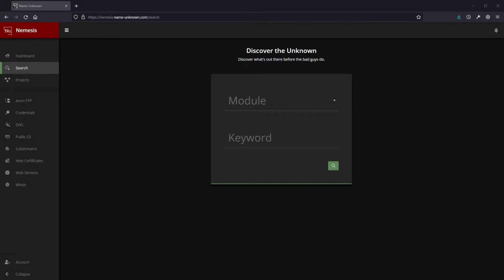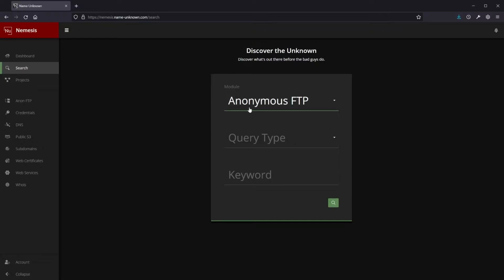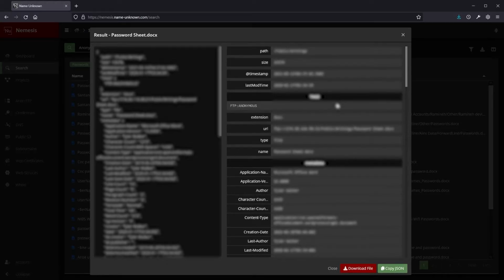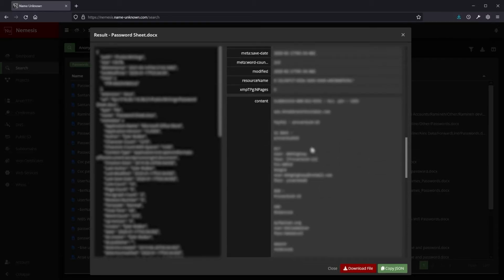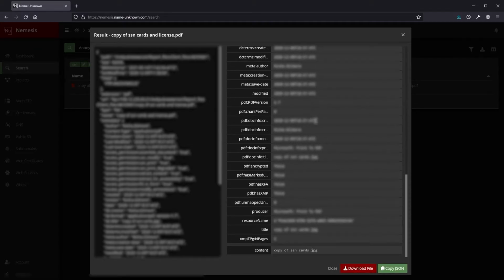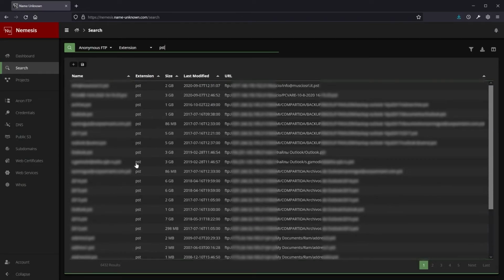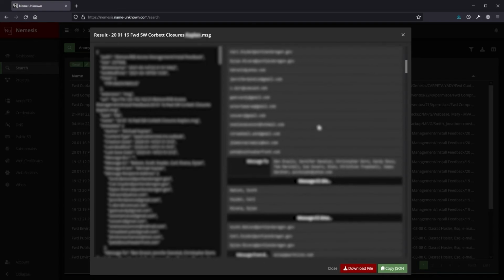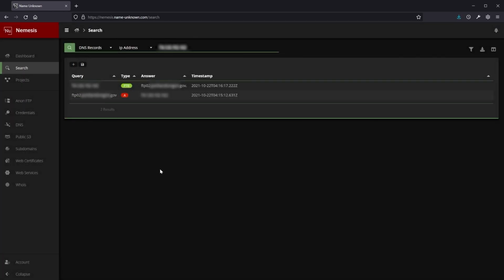Discovering CRITICAL internet data exposures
The Nemesis platform leverages “big data” pipelines to uncover sensitive internet data exposures, such as, PCI, PII, and credentials. Additionally, Nemesis discovers and correlates externally exposed enterprise assets, misconfigurations, and high-value targets for active offensive operations.